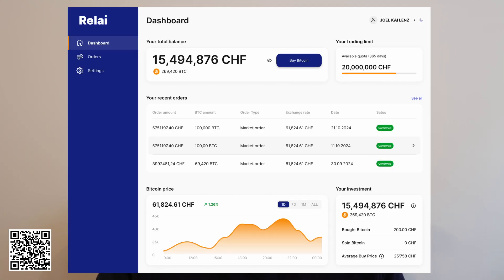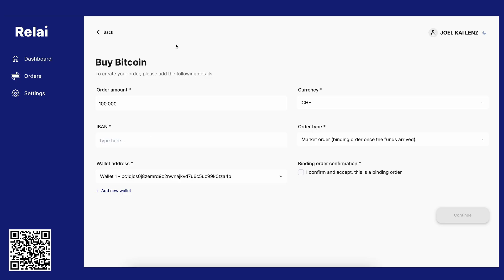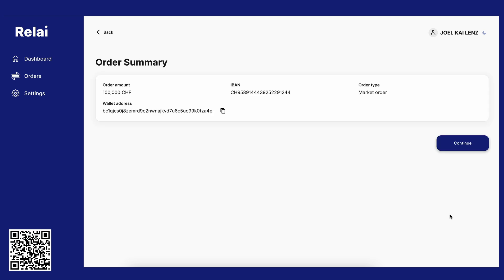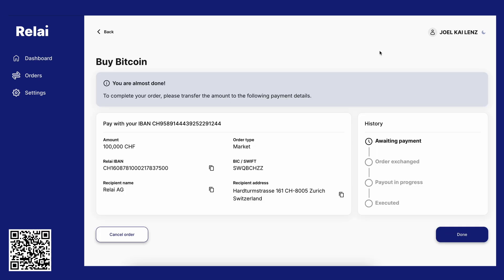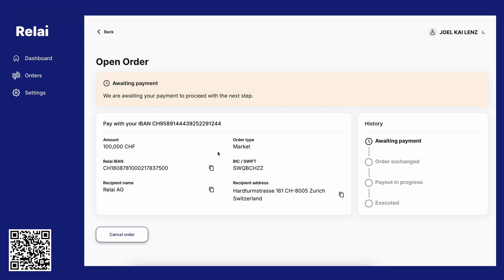The New Relai Web App Is Here!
Watch this video to see a demo of the new Relai web app and what you can do with it.

Relai is Europe’s easiest bitcoin investment app. The ‘Made in Switzerland’ bitcoin investment app enables anyone in Europe to invest in bitcoin within minutes. You can buy bitcoin instantly or set up a weekly/monthly savings plan for as little as 25 CHF/EUR and invest in bitcoin automatically over time.

👋 New to Relai?